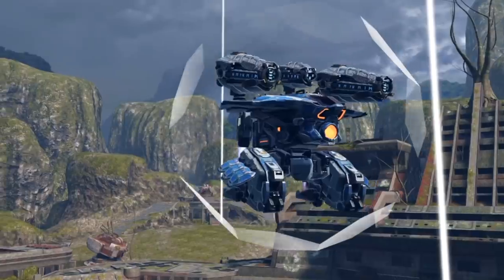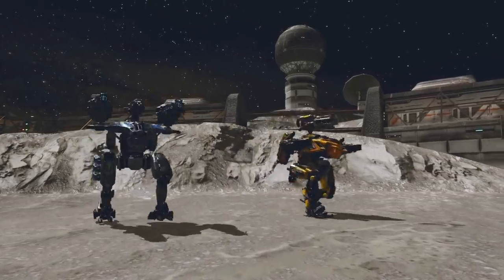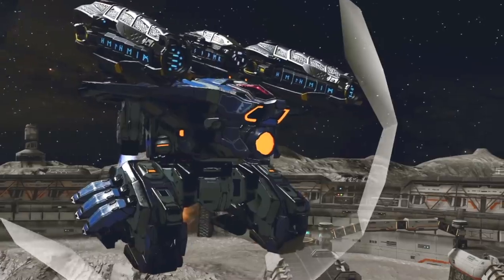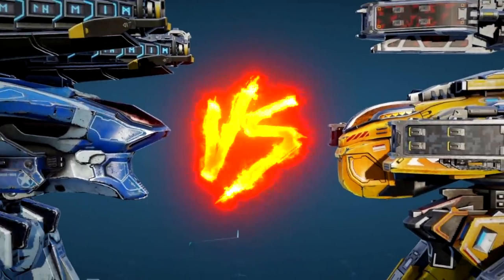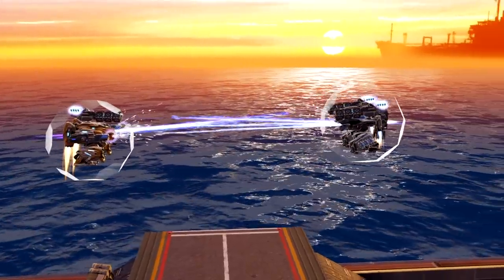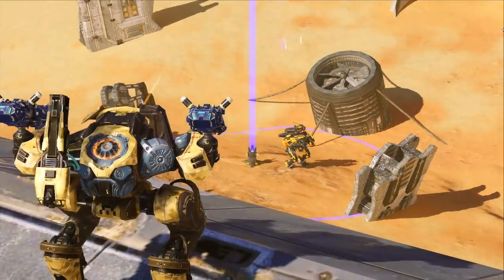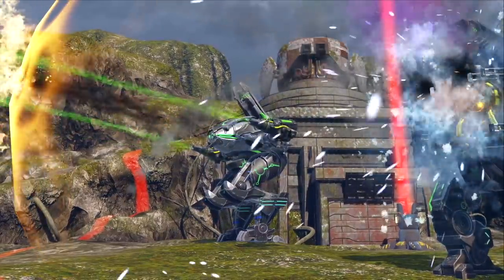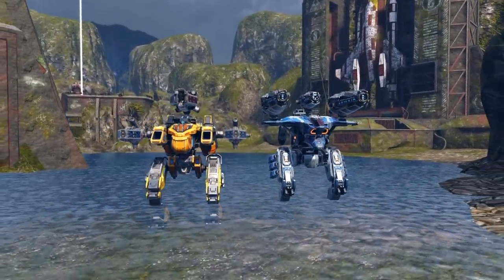Harpy and Siren 🔥🧊 Robots Overview - War Robots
This winter, prepare for extreme weather conditions. New robots Siren and Harpy are here to unleash ice and fire upon your opponents. Coming to War Robots with the Winter Event!